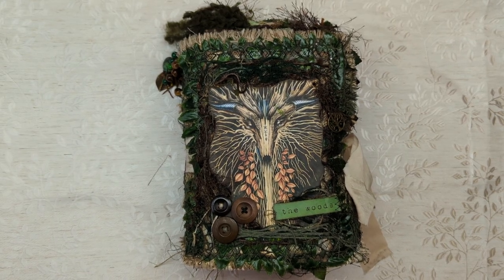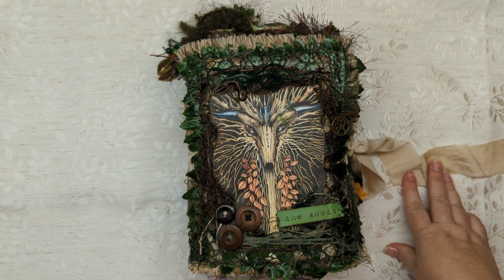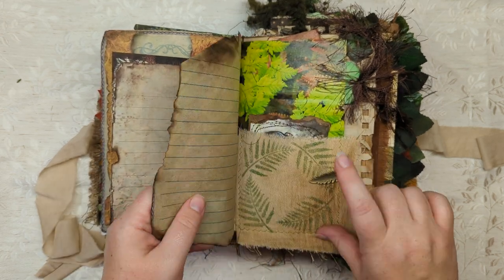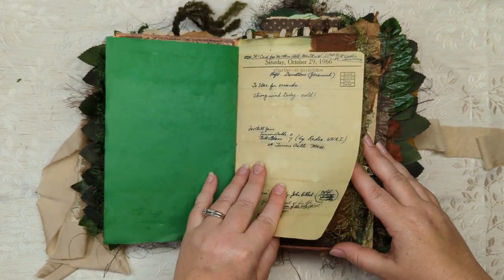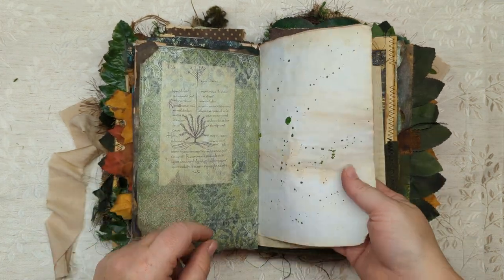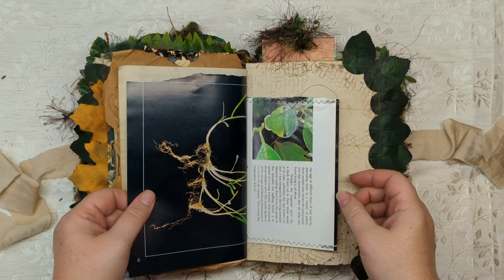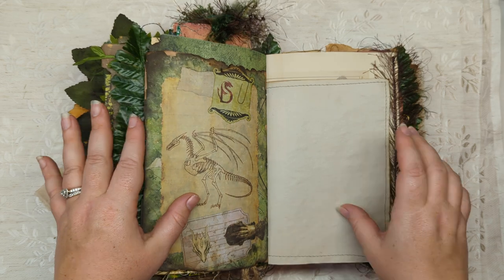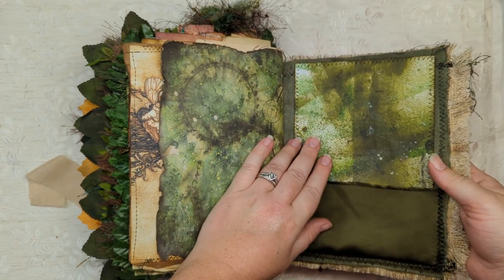Dark Forest Fantasy Junk Journal Chunky Huge Nature Woodland Woods Dragons Fairies Elves SOLD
I forgot to mention in the video that I will be opening this journal up to ship internationally!

This journal will be in my Etsy shop within a week or 2 hopefully.

Sellers on Etsy I used digitals from:
AWhimsicalAdventure
DigitalScrapHelper
EmmaParrishArtist
EtheraBelleBoheme (cover picture)
FableCraftsArt
Hazuzu (Arthur Rackham journaling cards)
JunkJournalMama
LianaScrap
luiseHEINZLE
MalenaArtDesign
OperationReprint
SusanTaylorBrown
threewishescostore
UniekMakes